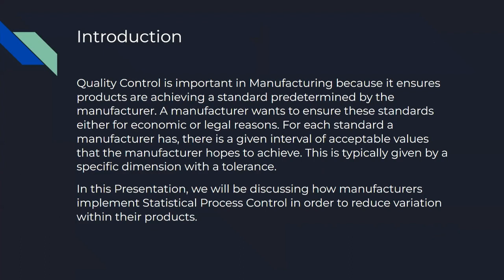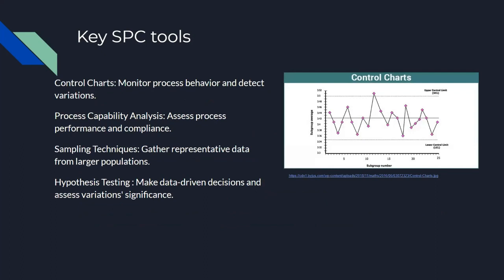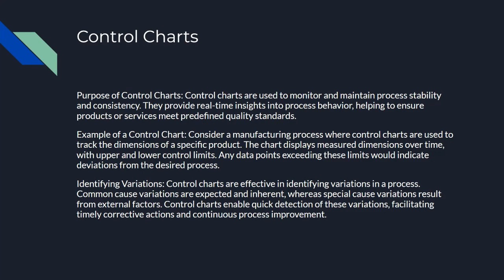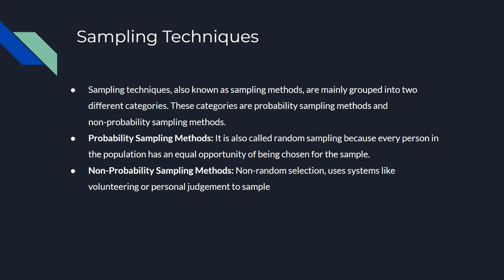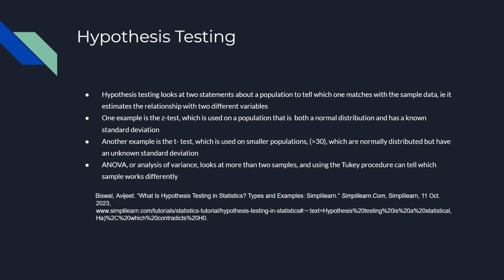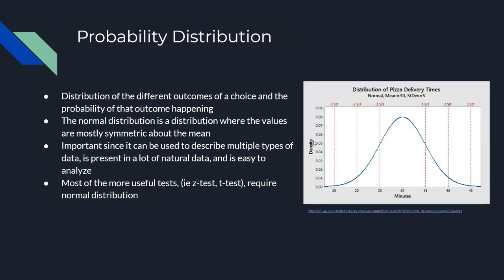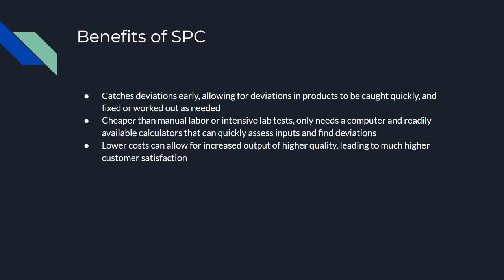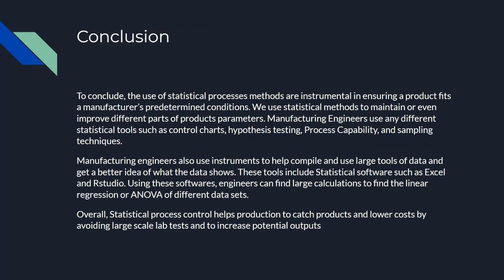Statistics Group Presentation